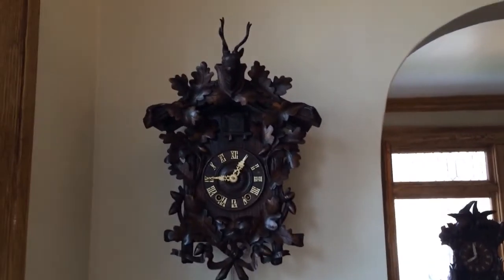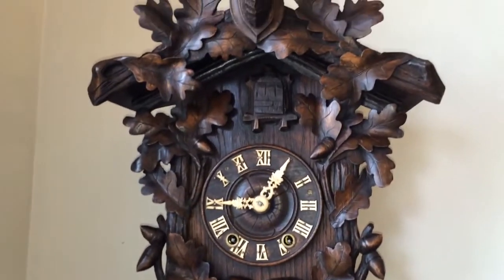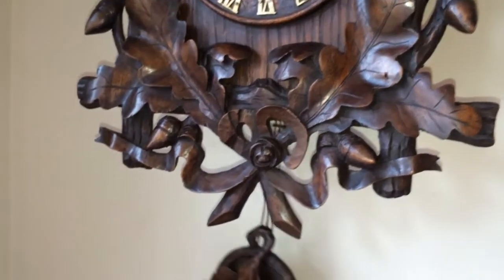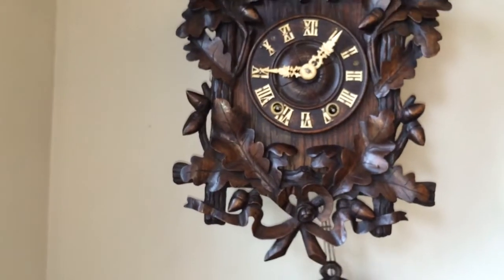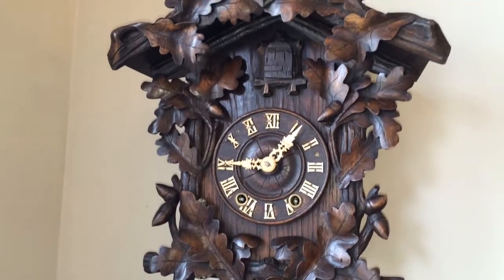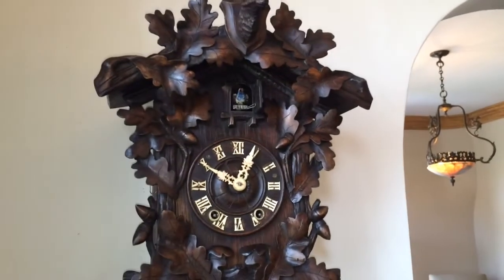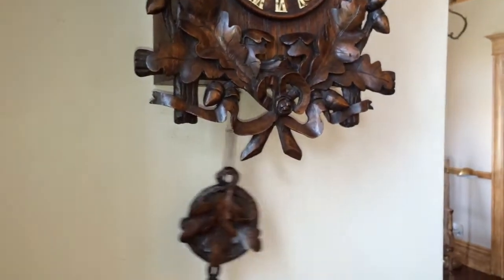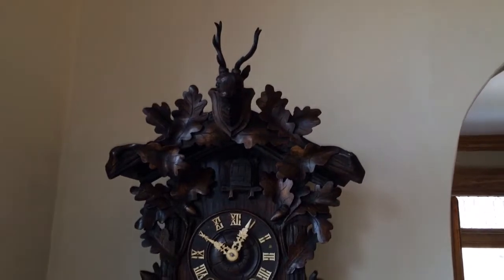Antique Black Forest Spring Powered Cuckoo Clock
This is a nicely carved Black Forest cuckoo clock. All the carvings are in walnut the case is oak, original numerals, grommets, and nine hands. A very original untouched clock.

Nice cuckoo sound.

We specialize in locating rare and unusual Black Forest clocks for clients worldwide.